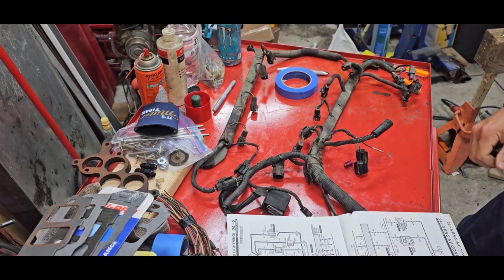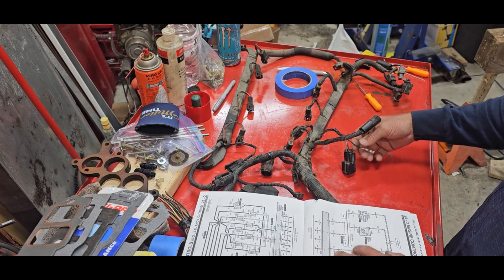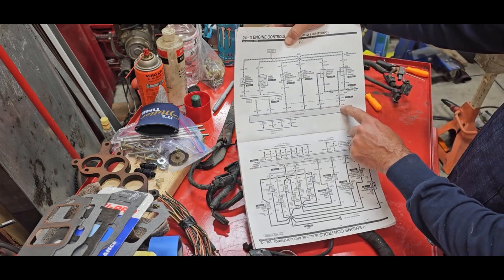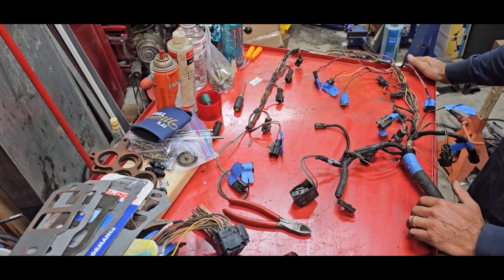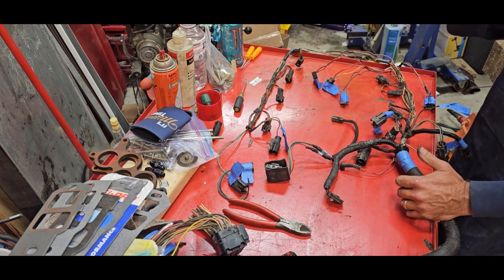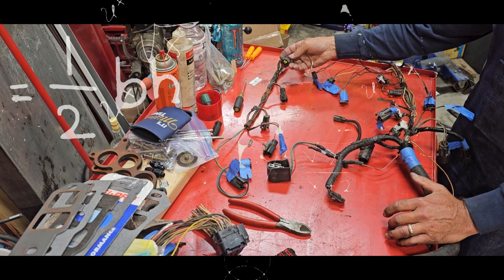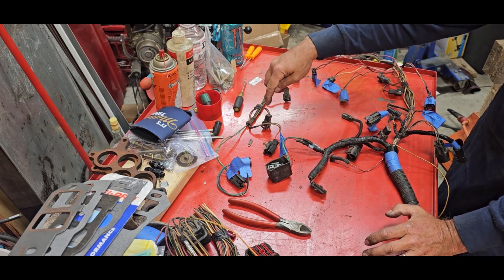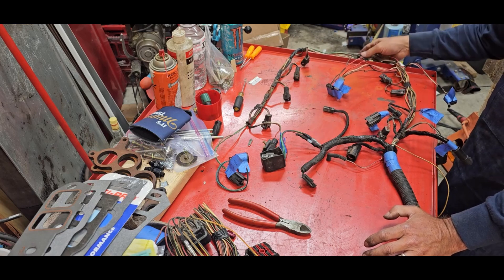1993 Ford Lightning 427 Stroker Project - Wiring Batch Fire to Sequential on stock harness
In this video Justin is converting the 1993 Ford Lightning from the stock batch fire to sequential fire using the stock wiring harness.